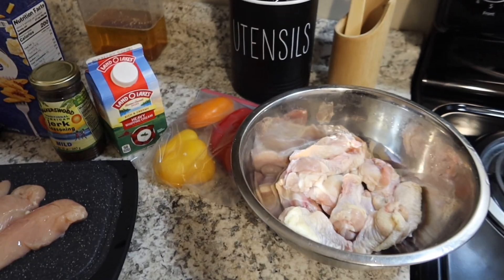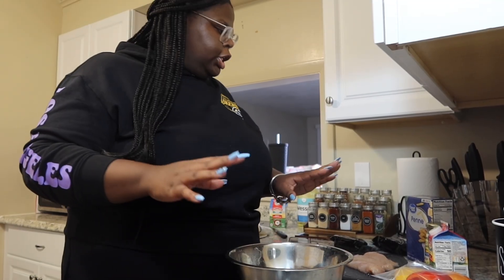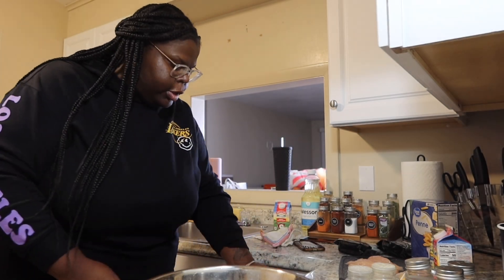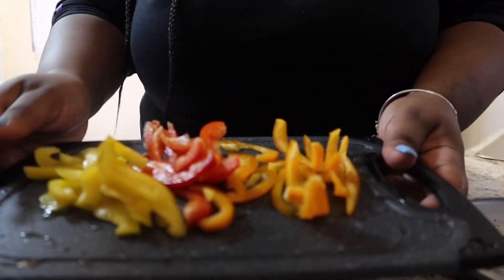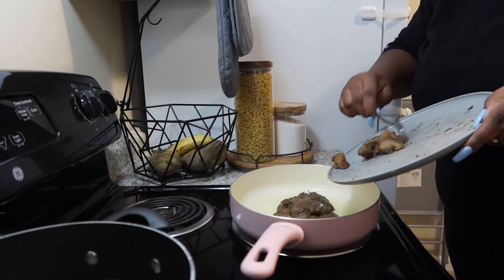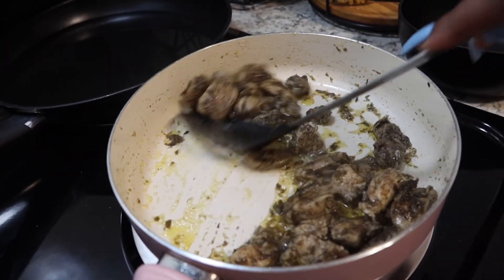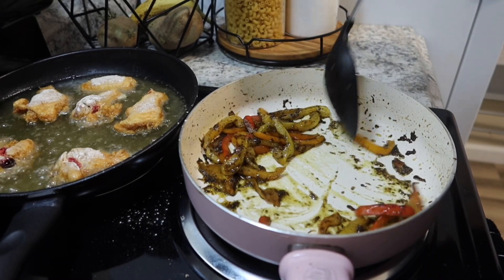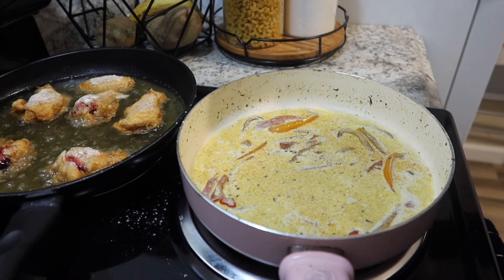COOKING WITH TIONAJAI | JERK CHICKEN RASTA PASTA & FRIED CHICKEN WINGS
Want to keep in touch with me and stay up to date with updates?! check out my direct me link ➡️➡️➡️

TikTok @raisingelijahking & @melaninnmoneymagnet